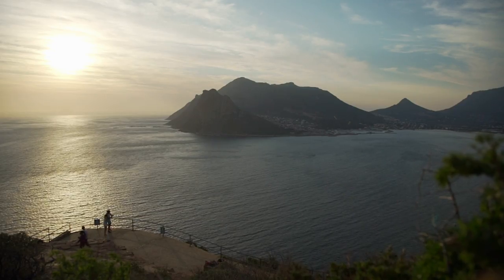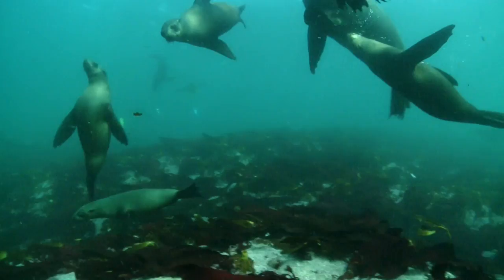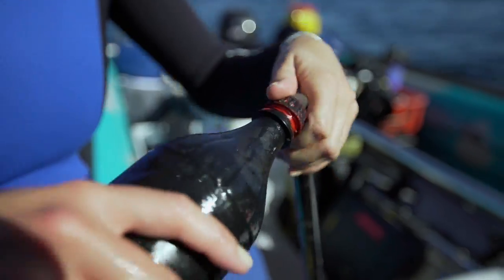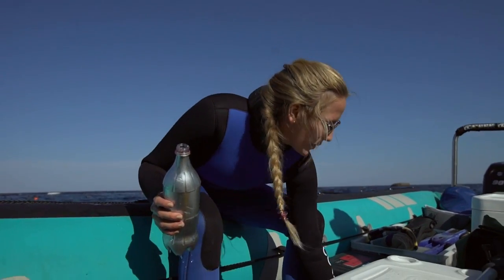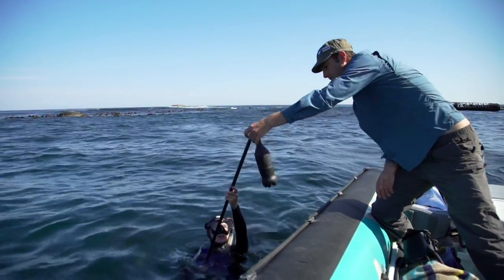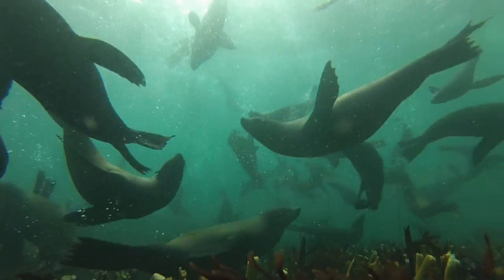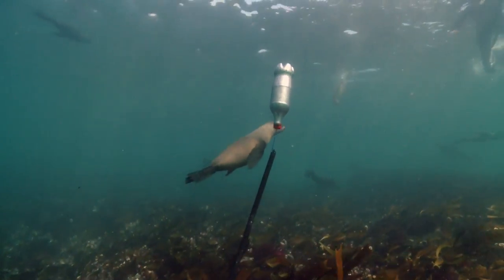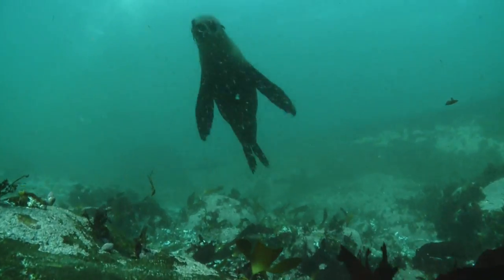Seal Colour Testing: Daily Planet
Which colours do seals enjoy seeing? This year, we dove right in for the answer!